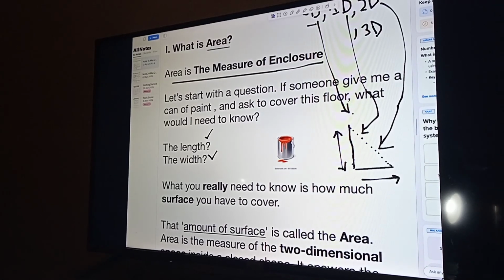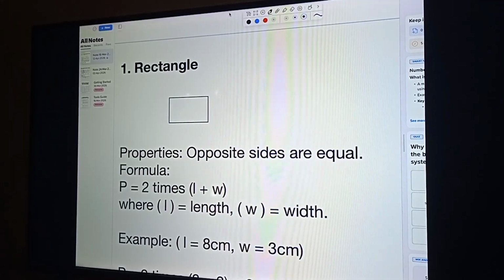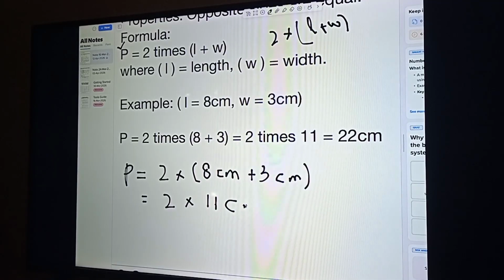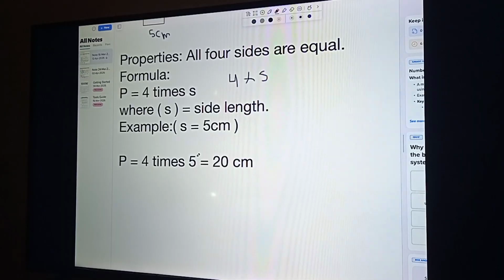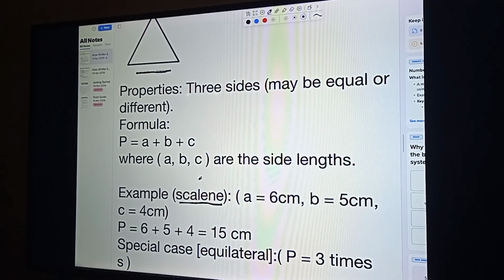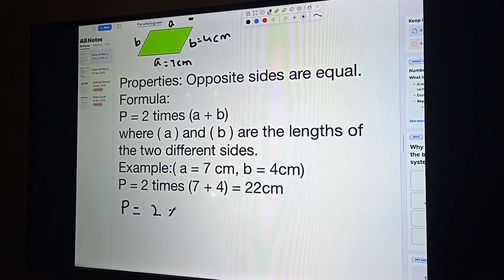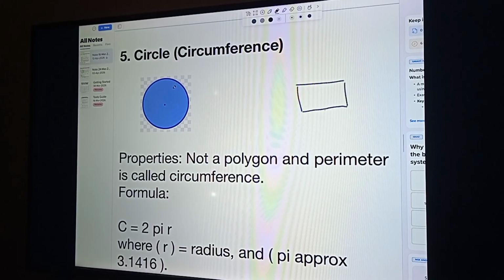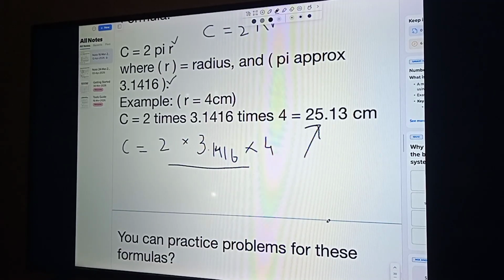Perimeter of Common 2D Shapes